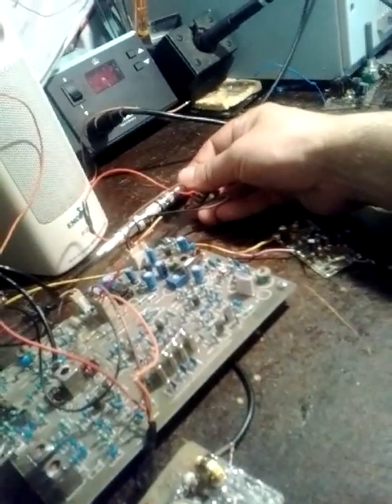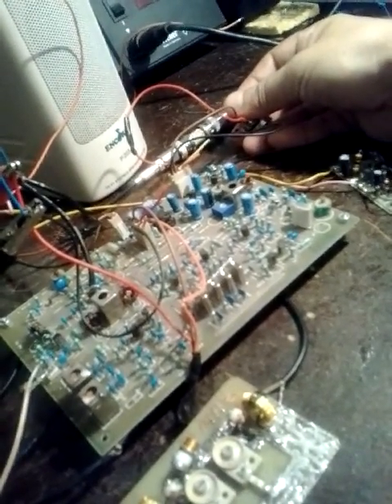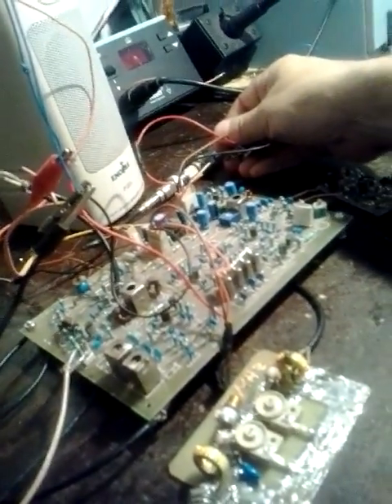9a3xz - bitx (just playing :))))